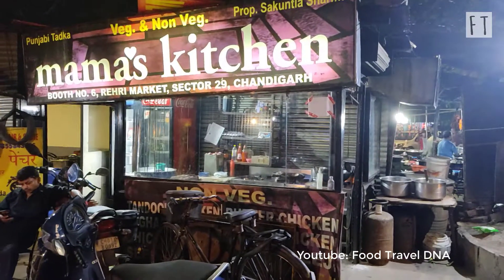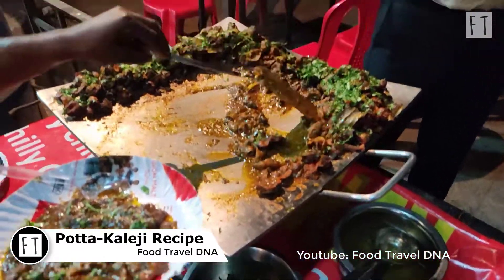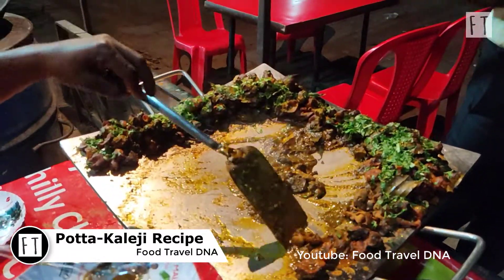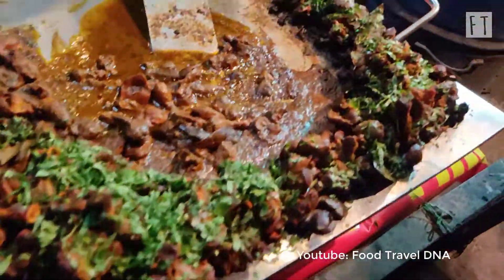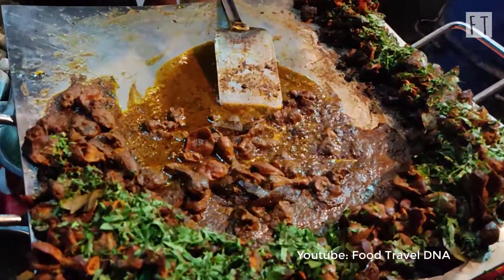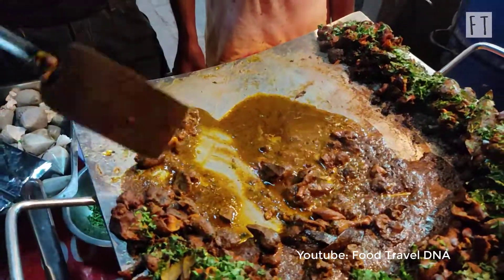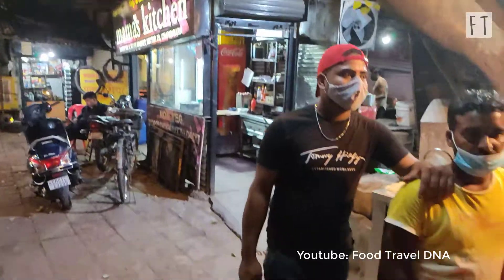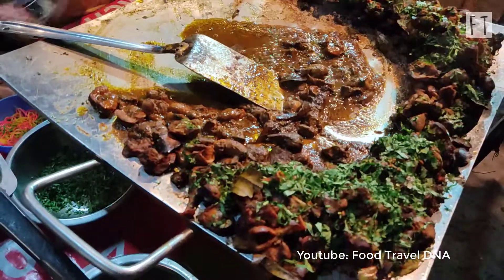Pota-Kaleji Recipe in Chandigarh Punjabi Style, Tawa Chicken Recipe of Indian Desi Street Food.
Hello, Our Foodie  Friends...

Today “Food Travel DNA” brings you a very yummy and delicious chicken recipe “Pota-Kaleji Recipe” and "Tawa Chicken Recipe" Street Food. We get this recipe from the Redi market of Sector-29 CHD. The main ingredients are Fresh boneless chicken, Chicken Masala, Two Eggs, Garam Masala, Black Salt, White Salt, Cumin Seed Powder, Hing, Ginge, and Garlic.